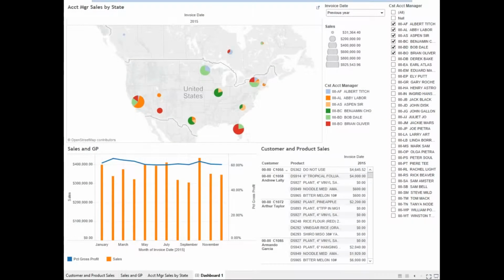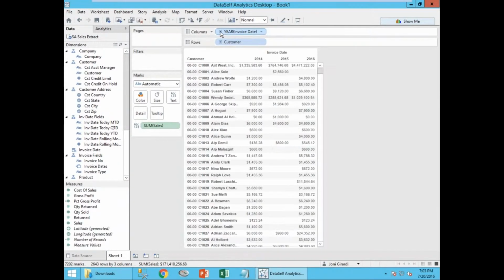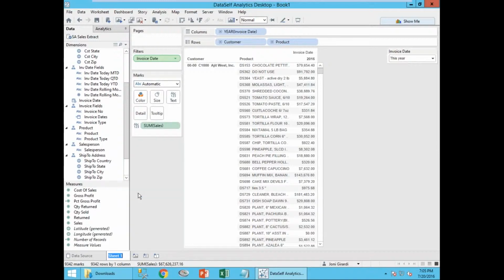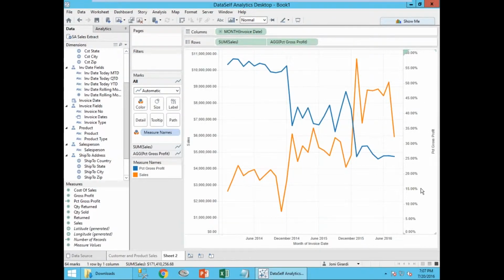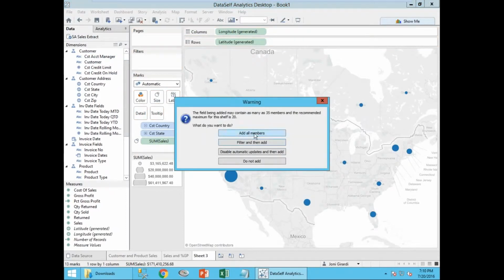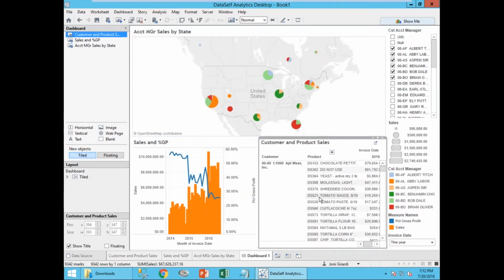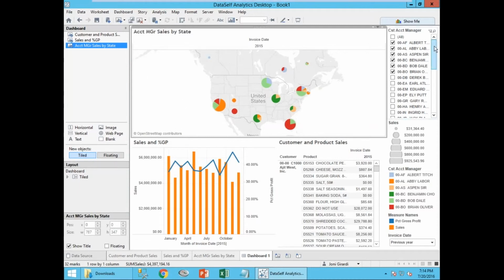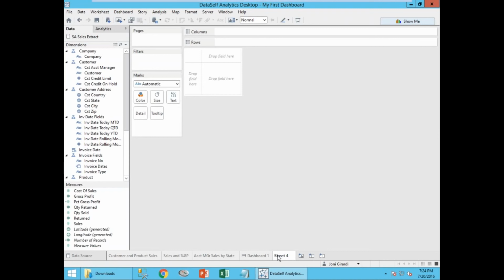DataSelf Desktop Trial - Building a Dashboard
Build a dashboard using an extract from your data and DataSelf Desktop Trial version (Tableau Desktop). Please contact to get your DataSelf trial version and extract from your data.